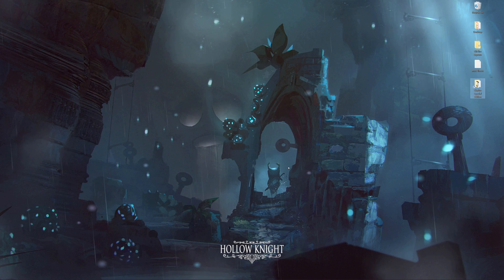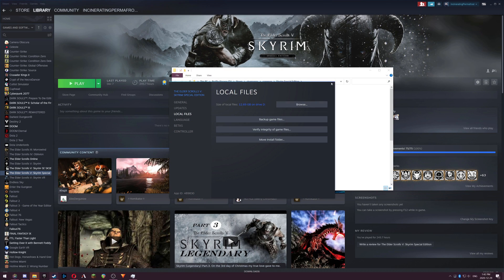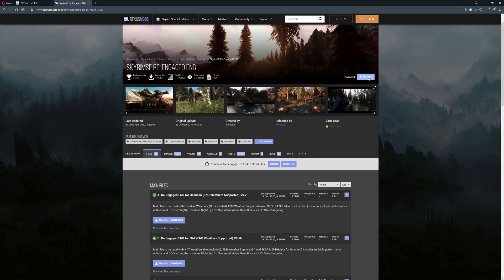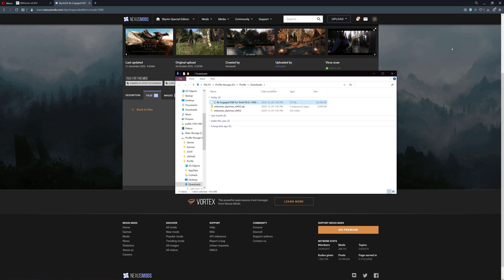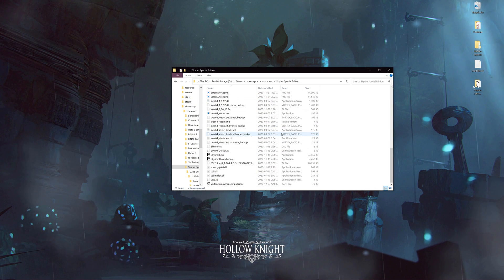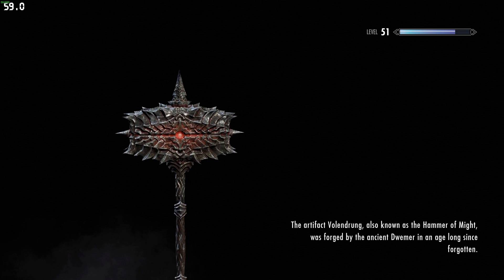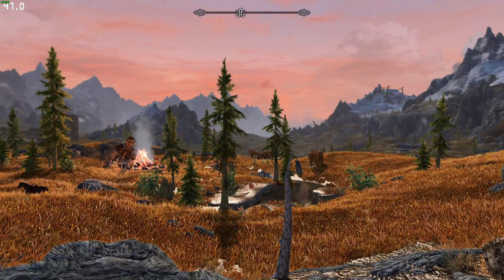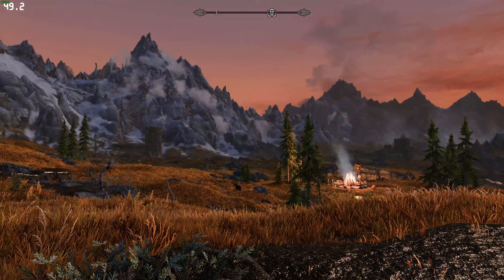Skyrim Special Edition ENB Full Install/Setup Guide with Preset 2021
A guide on how to Setup an ENB in Skyrim SE and setup a Preset. Or request any guides I can make in the future you might find helpful.

For more information on resources used in this video, see the channel description/about page.